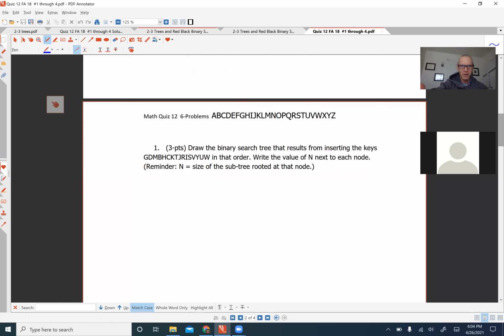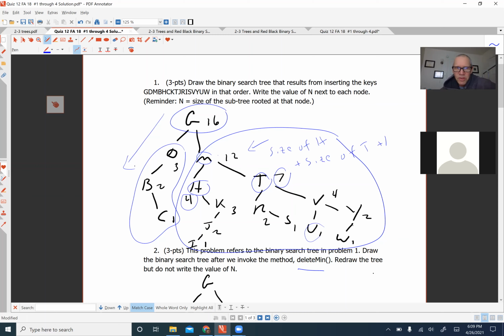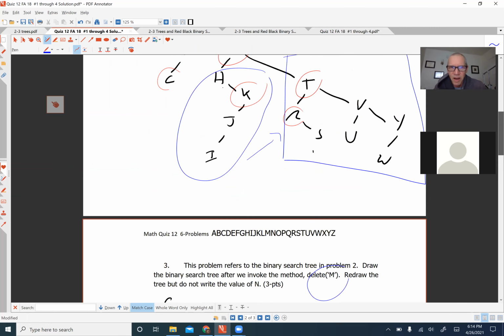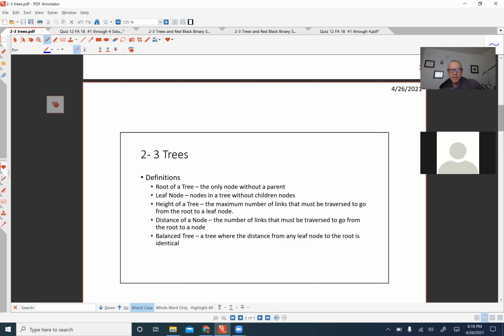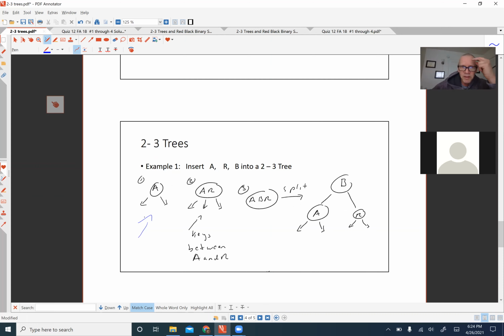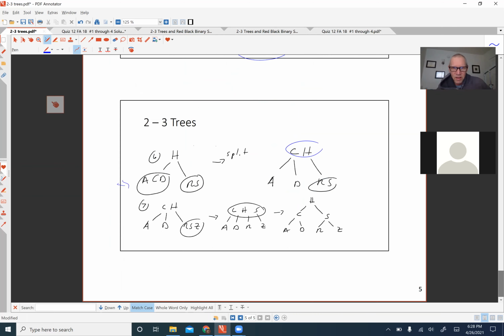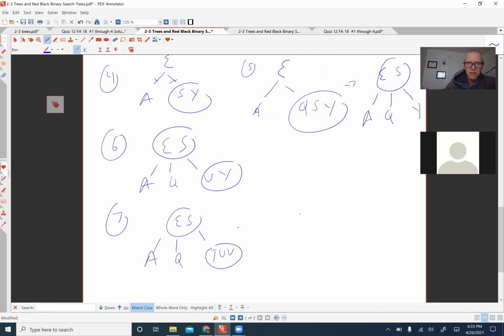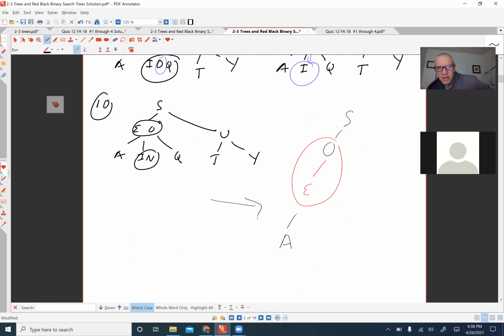2 3 trees